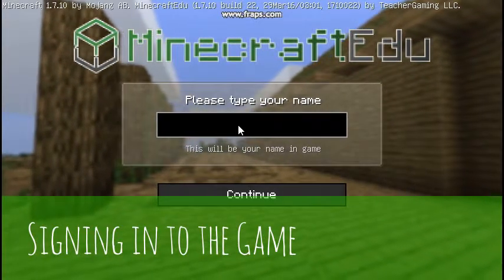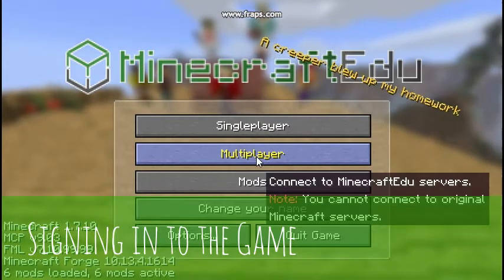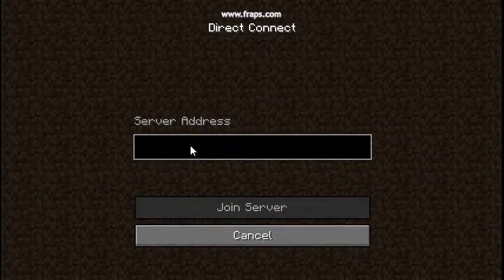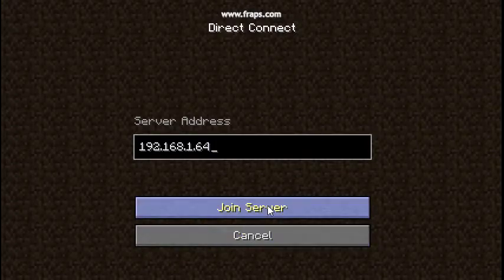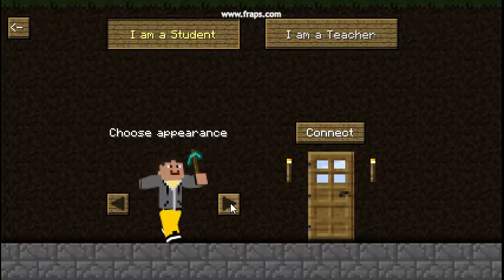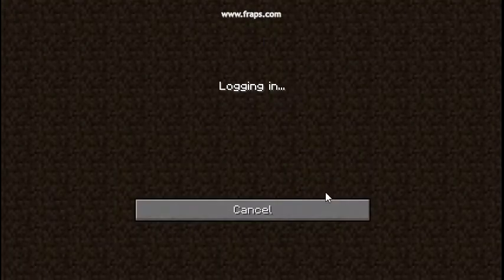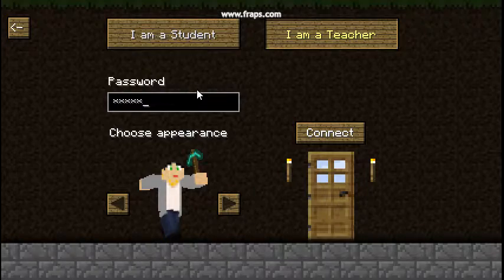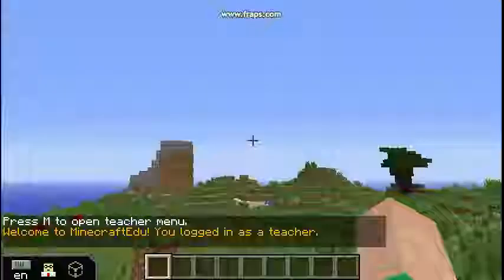CMS MCEdu SIgning Into The Game